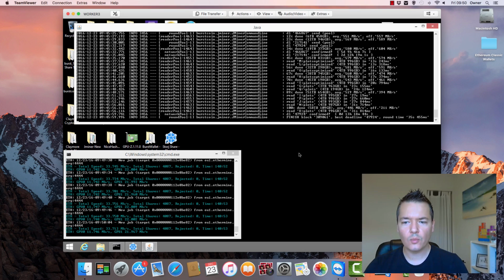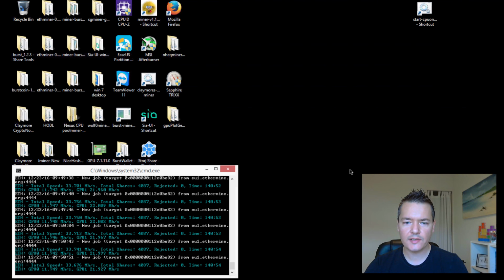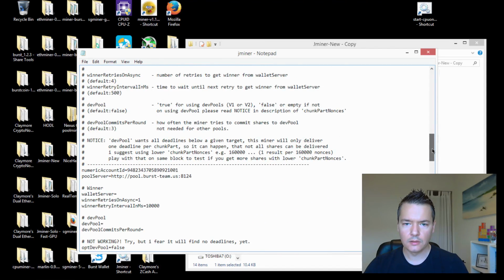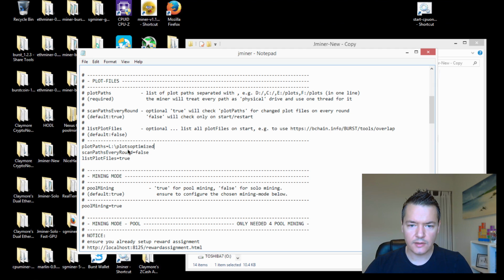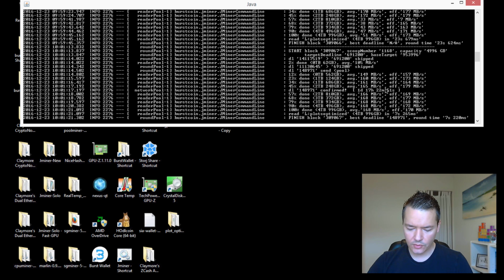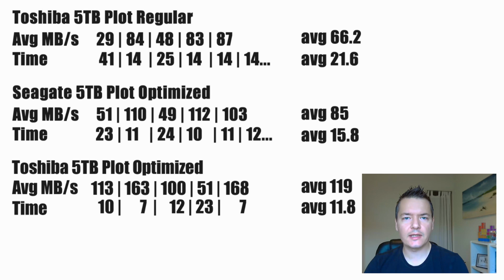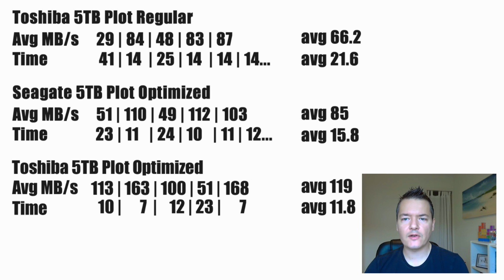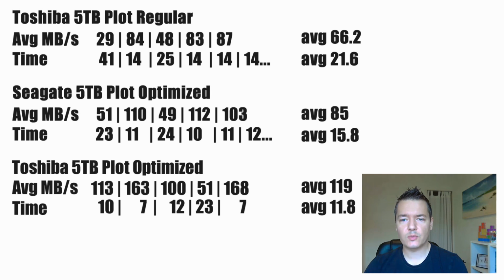Burstcoin Optimized Plots 5TB USB3 Externals Toshiba Vs Seagate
In this video I revisit a previous video where I compared the performance between Regular versus Optimized plots but the testing was done on two different drives a Toshiba & Seagate. In this video I'll be testing a Optimized plot on the Toshiba drive and seeing how it compares to the previous tests.

Orico 10 Port USB 3 Hub

5TB USB3 Toshiba External Drives
Amazon US
Amazon UK

You're welcome to send tips. Here's my Addresses

Bitcoin 12v4d15AuopsVzudct7J8LJMm7qH95SxA1
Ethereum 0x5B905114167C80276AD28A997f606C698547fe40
Burstcoin BURST-N8KB-DKKW-9C4W-AF289